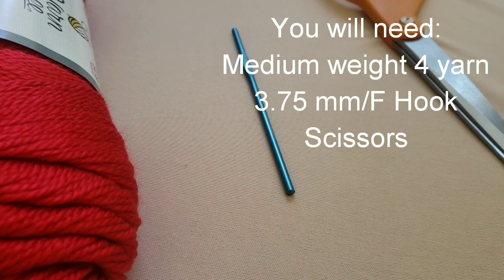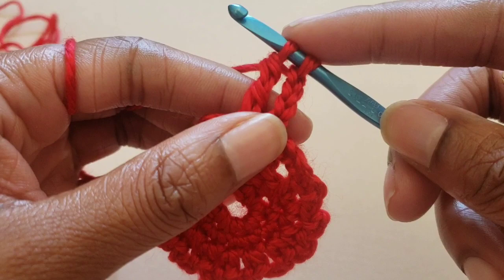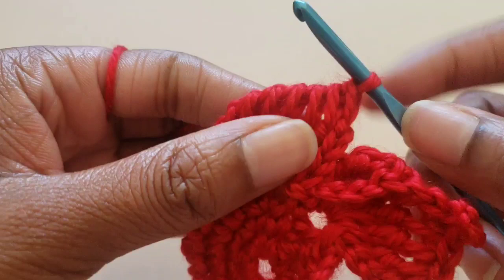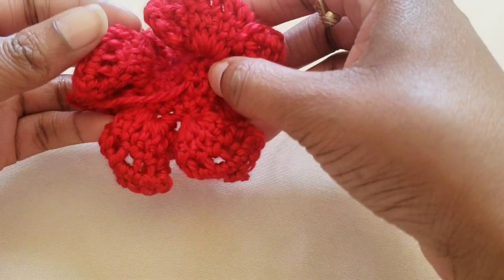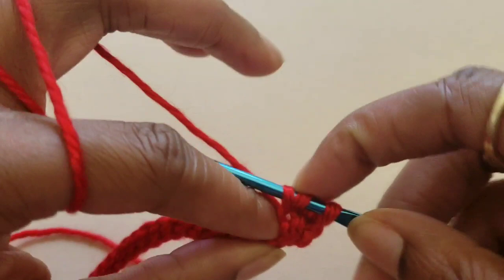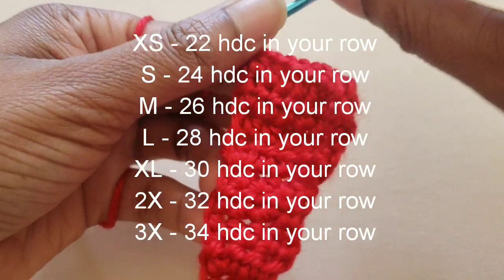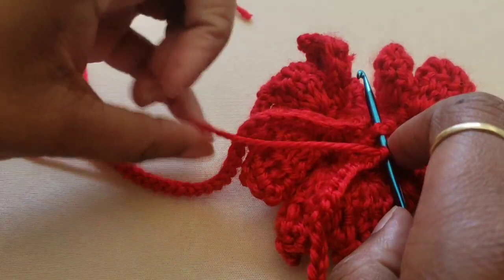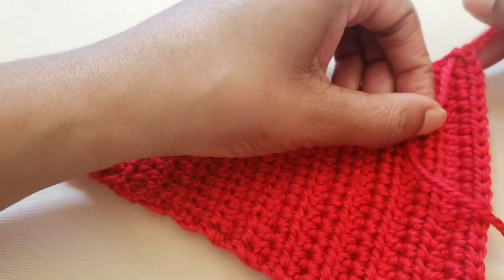Crochet Rosette Thong Bikini Set | Part 1: Crochet Rosette Microkini Bottom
This bikini set was fun to crochet!

In part one we are focusing on crocheting a thong bikini bottom.   This rosette flower was inspired by Hooked by Robin...I love her petals!

And finally we go on to crochet a micro thong bikini to the flower.  The stiches used are double treble crochets,  half double crochets,  single crochets,  chain stiches and slip stitches.

Six Proven (and Simple) Ways To Make Money From Your Knitting or Crochet